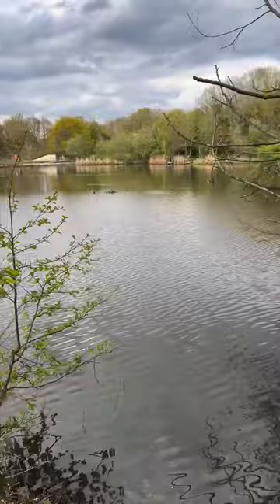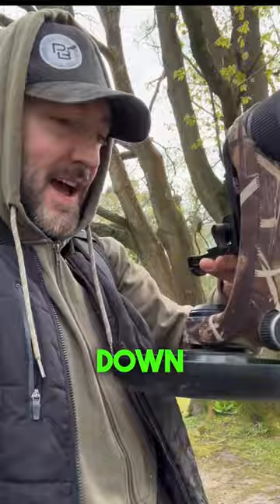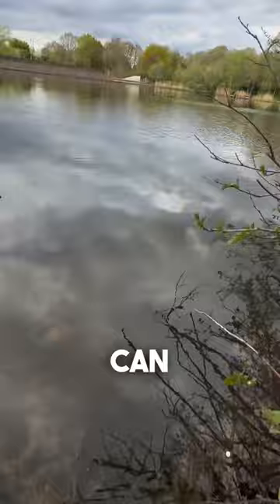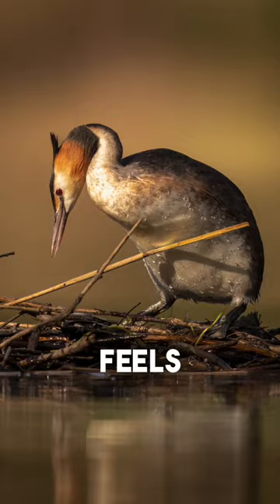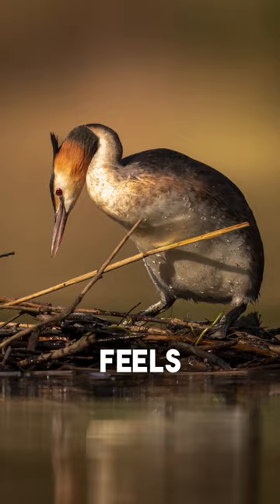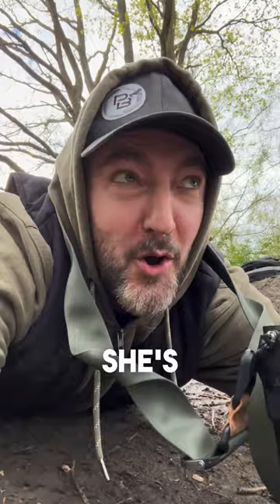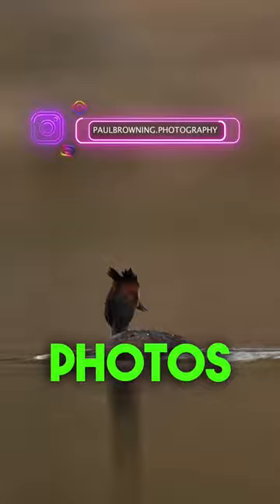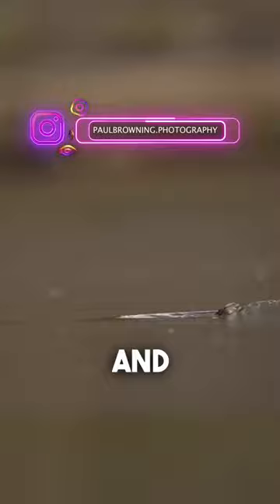Posh & Becks, the Great crested Grebe couple